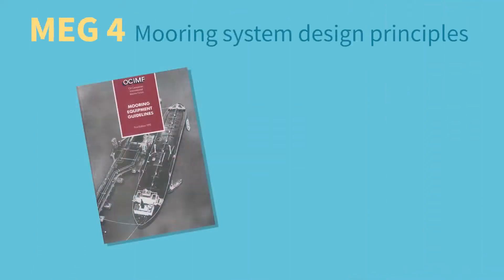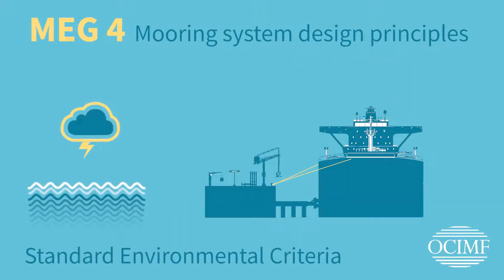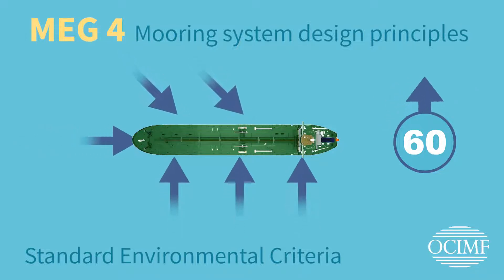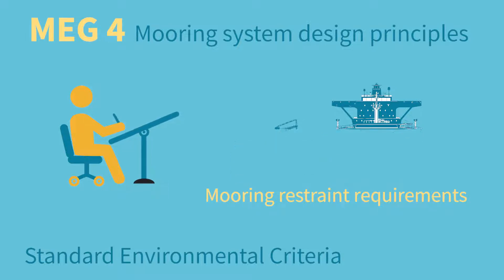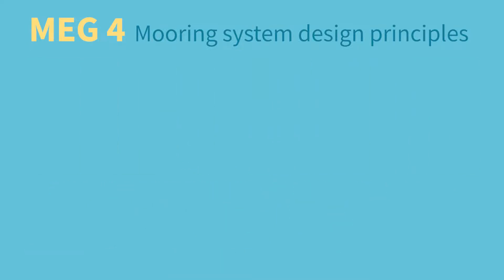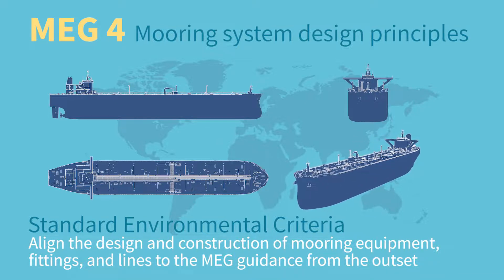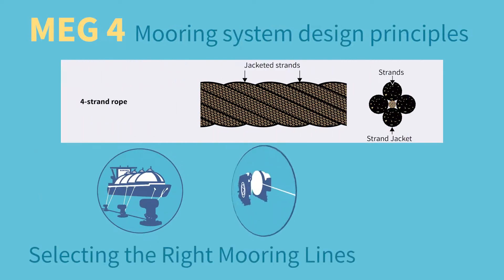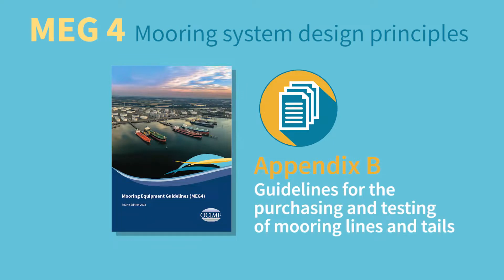MEG4 - Mooring System Design Principles | Mooring Equipment Guidelines 4th edition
The fourth edition of OCIMF Mooring Equipment Guidelines (MEG4) was issued in July and scope of the current article is to provide a quick update on to what is being introduced.
Background

It is worth noting that the recently published update of the Vessel Inspection Questionnaire (OCIMF VIQ 7) includes questions from this fourth version of MEG and that in addition to that OCIMF has made available more material and videos etc on their dedicated web

The fourth edition has been extensively updated and addresses: Lessons learned from incidents, most notably from failures of HMSF mooring lines; Human centred mooring designs and human factors in mooring operations; New and in-development regulations and guidance from the IMO on the safety of mooring; Alternative mooring technologies and how they can be incorporated safely into the design of mooring systems both for ships and terminals.

The Mooring Equipment Guidelines, fully reviewed and updated for the fourth edition, include the following new chapters and key changes:

Enhanced guidance for the purchasing, condition monitoring, and retirement of mooring lines and tails.
Enhanced guidance on documentation of mooring equipment.
A new chapter on the Human Factors in Mooring Design.
A new chapter on Jetty Design and Fittings.
A new chapter on Ship Shore Interface.
A new chapter on Alternative Technologies.

LR: Slips, trips and falls the top causal factor for injuries
During the revision of MEG it was clear that there is confusion in the shipping industry with the term ‘Minimum Breaking Load’ (MBL) and other terminology relating to line strength.

Further, there was no industry guidance on condition-based monitoring of mooring lines and tails. Since nearly all mooring injuries are a result of mooring line failures, OCIMF has strived to provide guidance and clarity on the condition-monitoring of mooring lines and there were several new terms introduced in MEG 4.

Ship Design Minimum Breaking Load

The minimum breaking load of new, dry mooring lines for which a ship’s mooring system is designed, to meet OCIMF standard environmental criteria restraint requirements. The ship design MBL is the core parameter against which all the other components of a ship’s mooring system are sized and designed with defined tolerances.

Nylon (polyamide) mooring lines should be specified as break tested wet because nylon lines change strength characteristics once exposed to water and generally do not fully dry to their original construction state.

Line Design Break Force (LDBF)

LDBF is the minimum force that a new, dry, spliced mooring line will break at when tested according to appendix B. This is for all mooring line and tail materials except those manufactured from nylon which is tested wet and spliced. This value is declared by the manufacturer on each line’s mooring line certificate (see appendix B) and is stated on a manufacturer’s line data sheet. As outlined in appendix B, when selecting lines, the LDBF of a line shall be 100-105% of the ship design MBL.

The LDBF for nylon (polyamide) mooring lines should be specified as break tested wet because nylon lines change strength characteristics once exposed to water and generally do not fully dry to their original construction state.

Working Load Limit (WLL)

The maximum load that a mooring line should be subjected to in operational service, calculated from the standard environmental criteria. The WLL is expressed as a percentage of ship design MBL and should be used as a limiting value in both ship design and operational mooring analyses. During operation, the WLL should not be exceeded.

In the same way that SWL is a limit for fixed equipment, the WLL value is used as a limit with the standard environmental criteria and mooring layout when designing mooring systems in establishing mooring system designs. Steel wire ropes have a WLL of 55% of the ship design MBL and all other cordage (synthetic) have a WLL of 50% of the ship design MBL.

Line Management Plan (LMP)

LMP is used to manage the operation and retirement of mooring lines and tails. The LMP also documents the requirements, assumptions and evaluation methods used in determining the line retirement criteria. The LMP is specific to an operator, ship type, and trade route; however, MEG4 gives general guidance on establishing a LMP.

Mooring System Management Plan (MSMP)

The MSMP is to be ship specific and complement the ship’s safety management system. Through a ‘goal-based’ approach, core elements of the mooring system are identified against which high level ‘goals’ are established supported by more detailed ‘functional requirements’. A register of the mooring system components is maintained for the ship’s life in an accompanying Mooring System Management Plan Register (MSMPR).